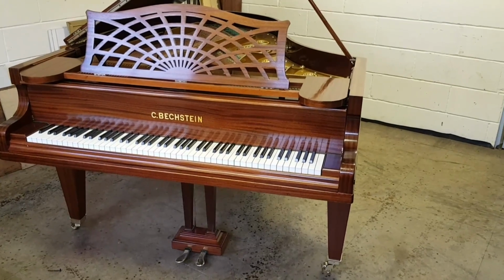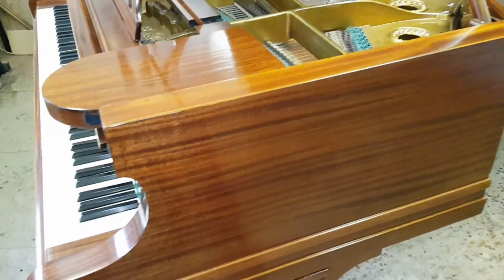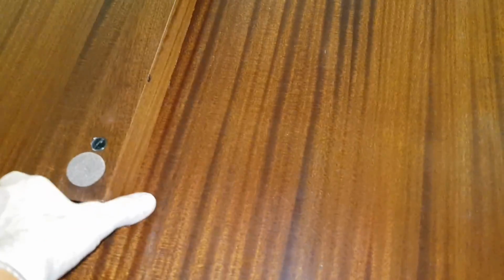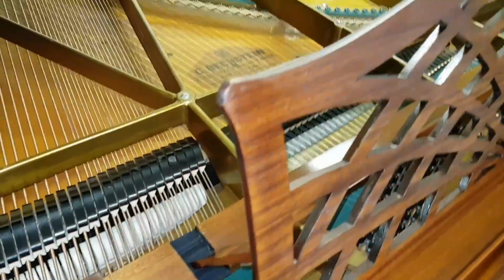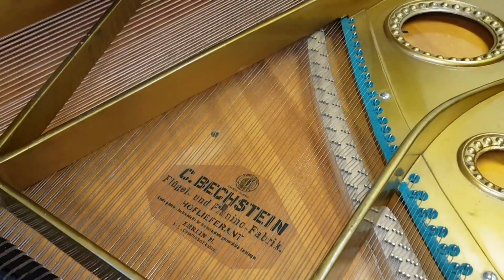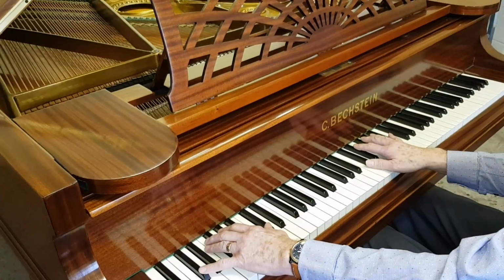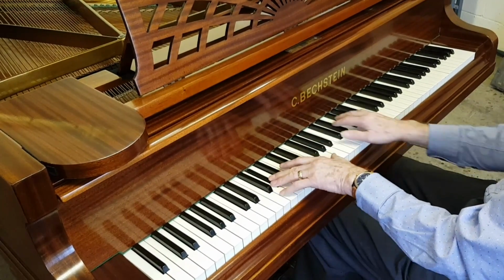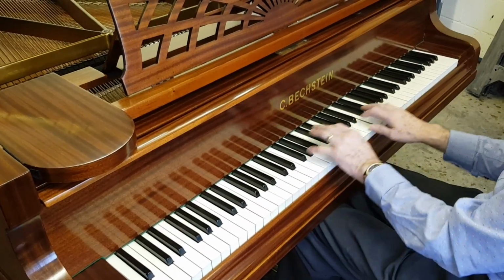SOLD: French polished (30 coats) Bechstein 6ft 7in grand piano 1925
This piano has now been repaired and French polished. The whole process takes about 70 hours. The piano is finished with antique wax.